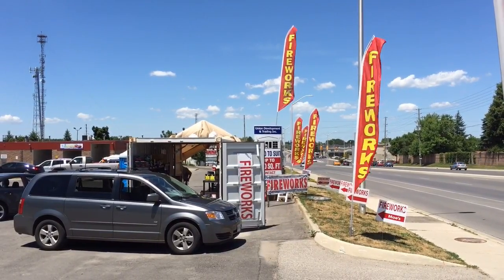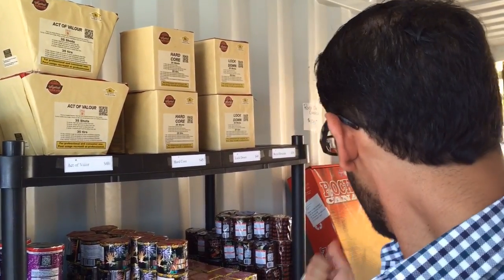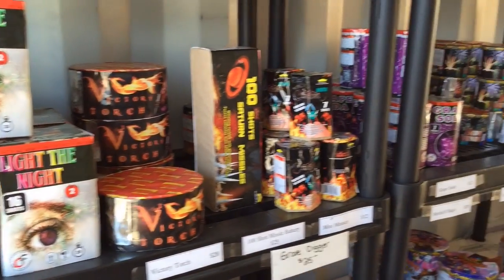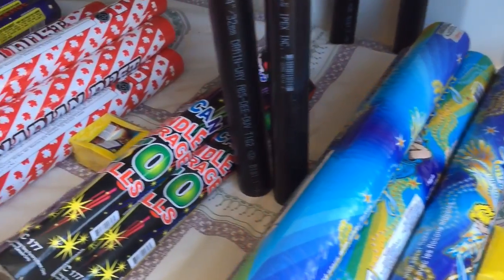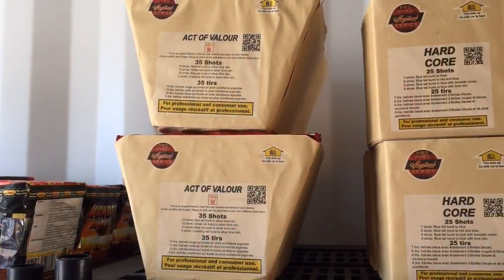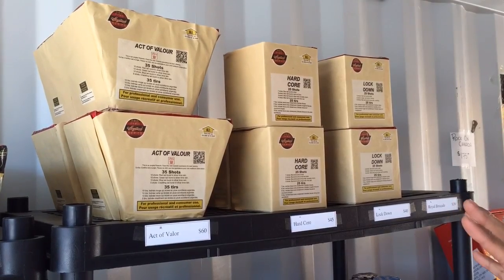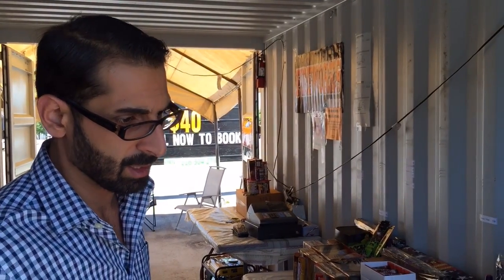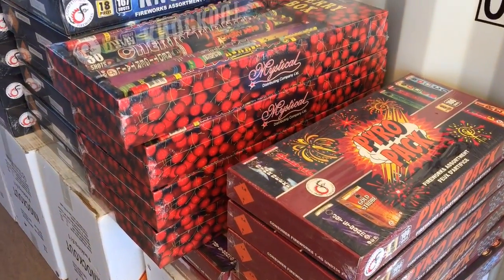Fireworks stolen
Moe Hamid who runs two trailers to sell fireworks suffered a theft of about $13,000 of merchandise at his Wonderland and Aldersbrook location.